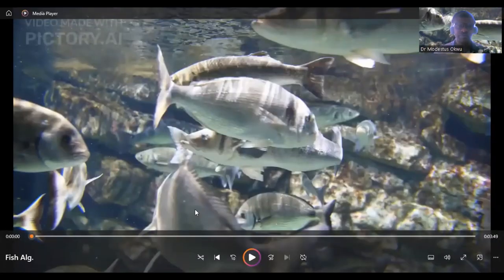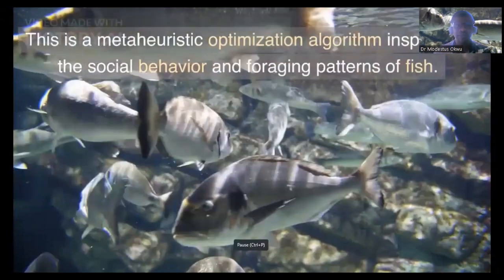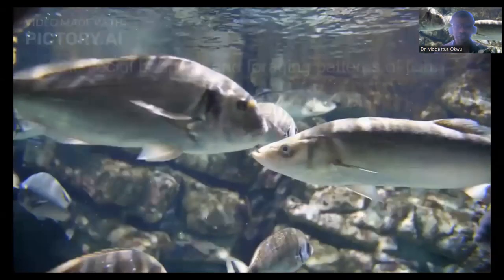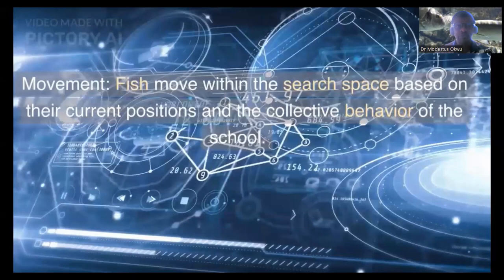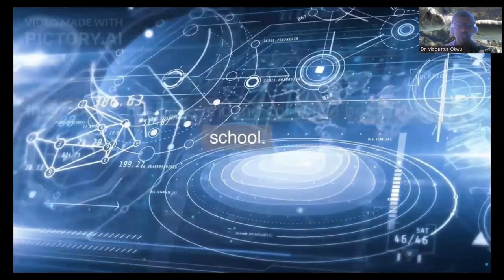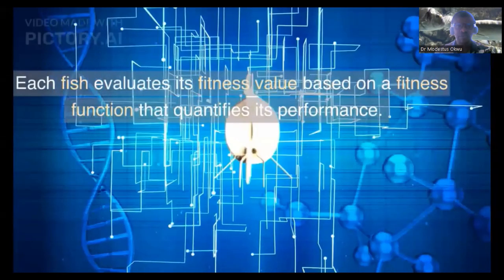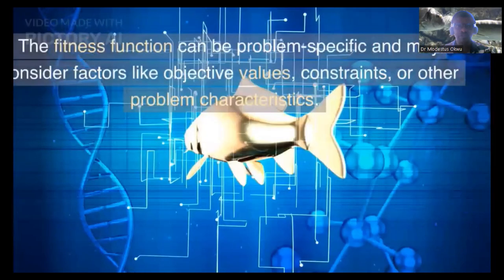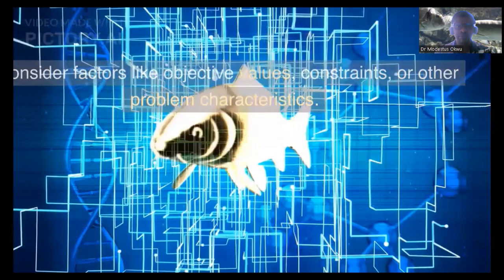Fish Swarm Optimization Algorithm - Unveiling the Power of Nature-Inspired Optimization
Dive into the fascinating world of the Fish Swarm Optimization Algorithm which draws inspiration from the collective behavior of fish to solve complex optimization problems. In this video, you will discover how nature's intelligence has inspired researchers to model the behaviors of fish schools, harnessing their collective wisdom to optimize and improve real-world systems. The versatility and efficiency of this algorithm make it a powerful tool for solving complex problems across a range of industries.

Prepare to be amazed as I unveil the inner workings of the Fish Swarm Optimization Algorithm and unlock the secrets behind its impressive problem-solving abilities. Whether you're a student, researcher, technology enthusiast, professional, or curious about the cutting-edge advancements in Industry 4.0, this video is a must-watch., and your gateway to understanding the wonders of this remarkable algorithm.